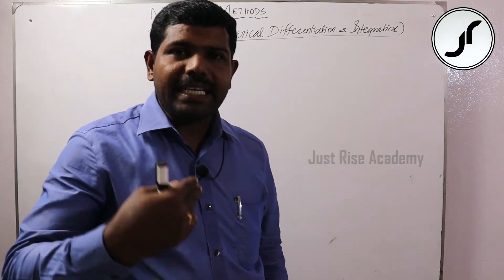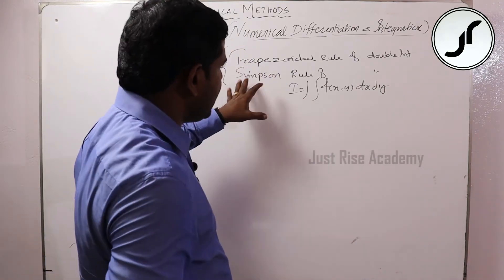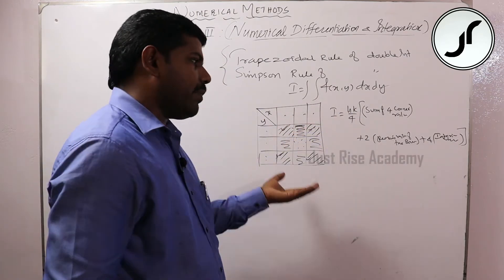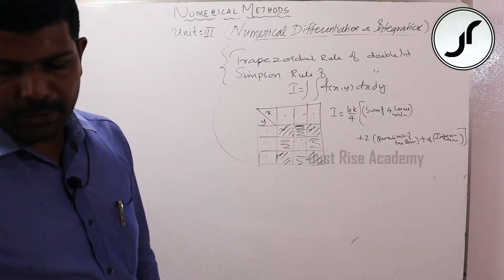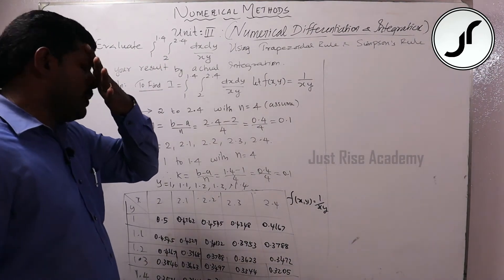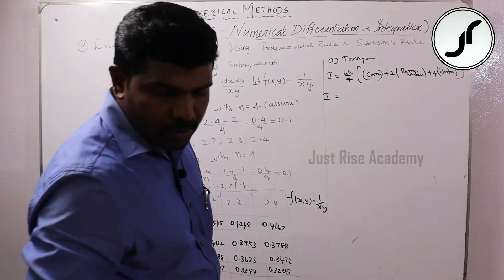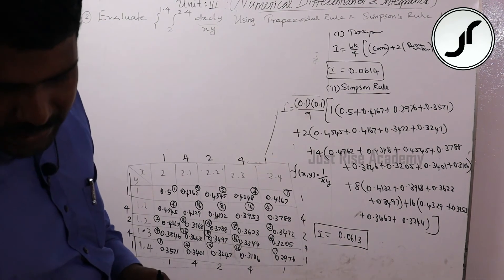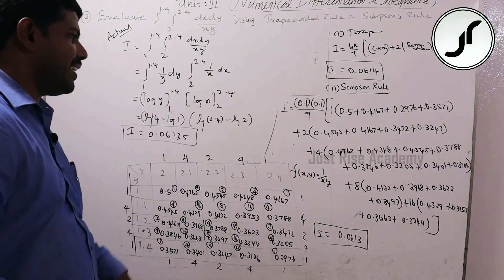03.05.Trapezoidal and Simpson's Rule For Double | Just Rise Academy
03.05.Trapezoidal and Simpson's Rule For Double | Just Rise Academy

Staff Details:
Dr.Viji Mon Moni,
Prof. at St.Xaviers Catholic College,
Nagercoil, Kanyakumari Dist.

For More Details:
Kattathurai,
Kanyakumari Dist,
Pin : 629158
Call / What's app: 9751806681